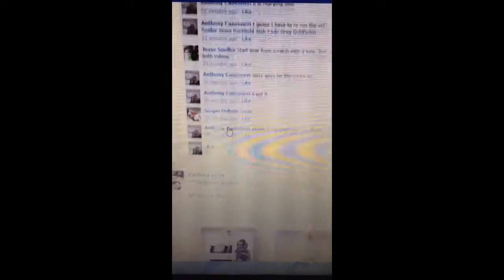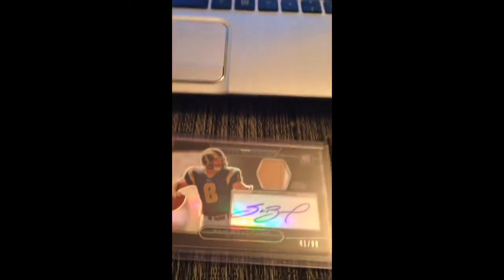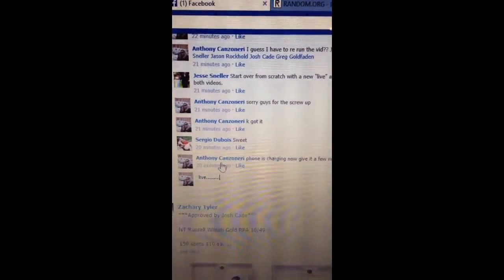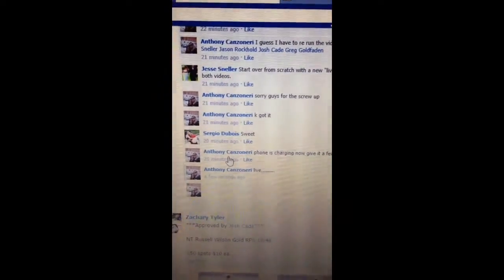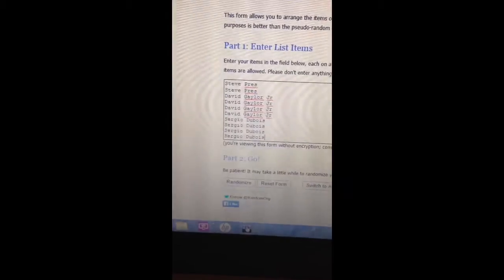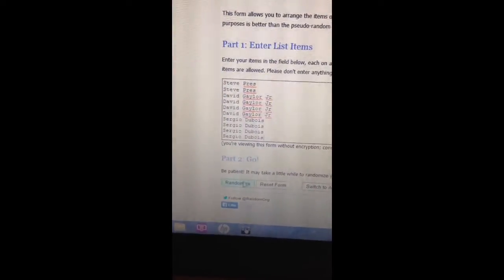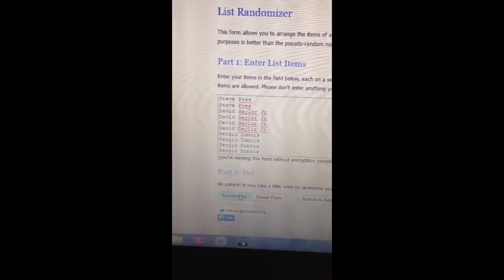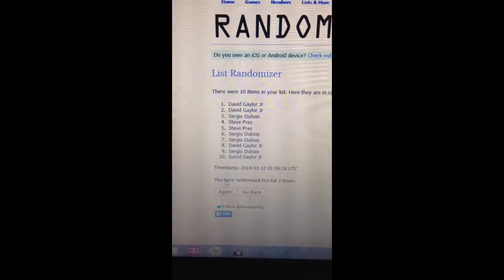Bradford re do vid aces and 8s